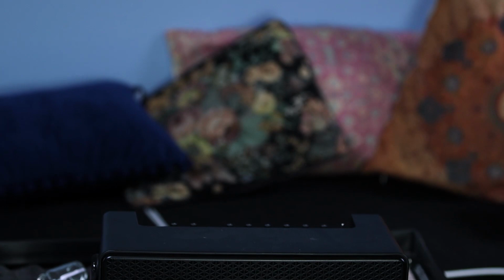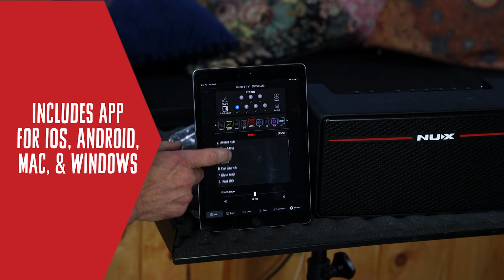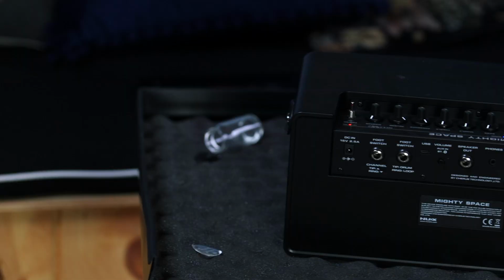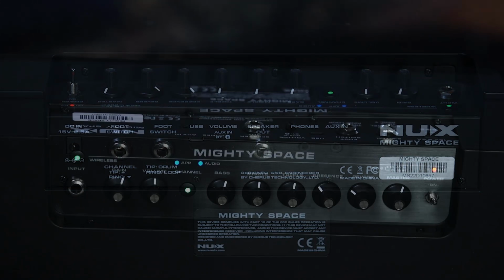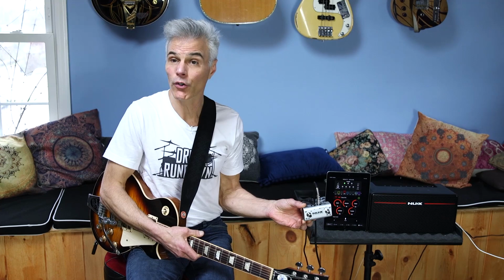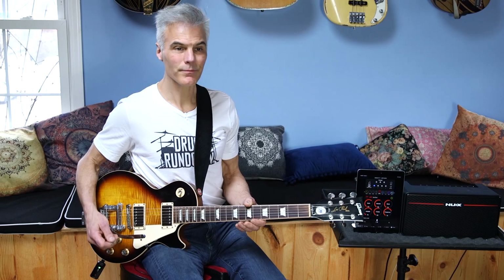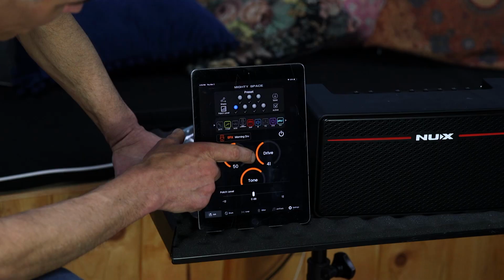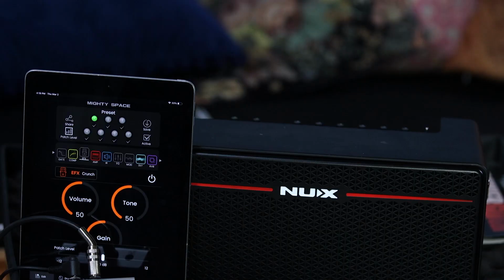NUX Mighty Space Demo by John Bohlinger | PG Plays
John Bohlinger takes @nuxaudio  Mighty Space Wireless Modeling Amp for a spin to show you a few of the starting presets that give this small amp a big footprint.

From NUX:
 The Mighty Space is a portable 30W stereo wireless modeling guitar amp for electric/acoustic guitars, and bass. It supports passive and active pickups, works wirelessly up to 100 ft, 7 hours of playtime on a single charge, and includes a wide variety of amps, cabs, and FX.